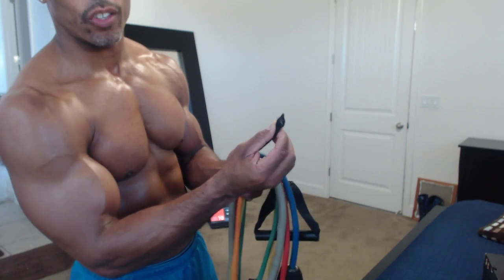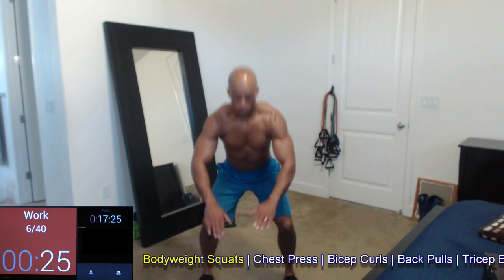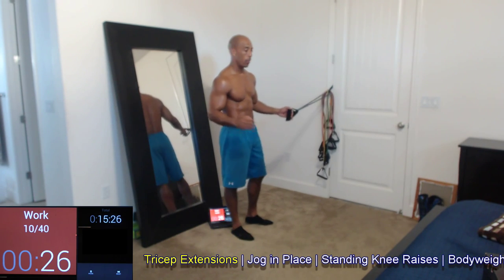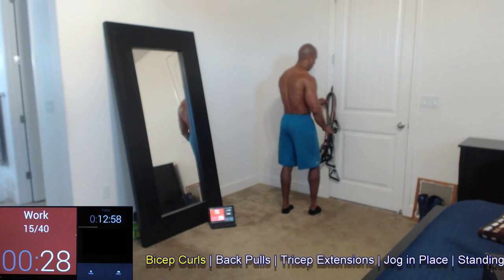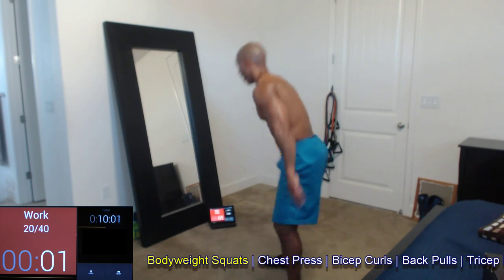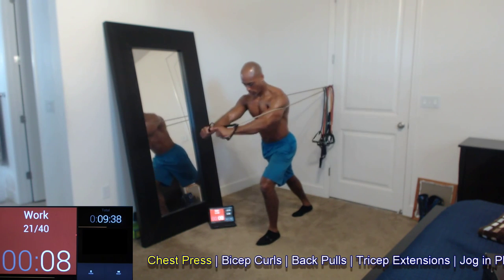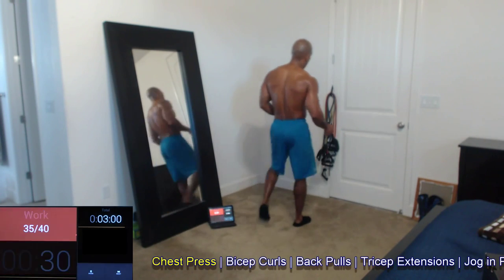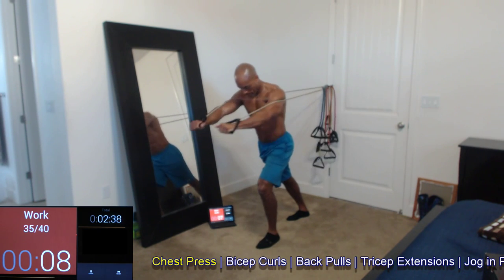UMC (Ultimate Muscle Confusion )